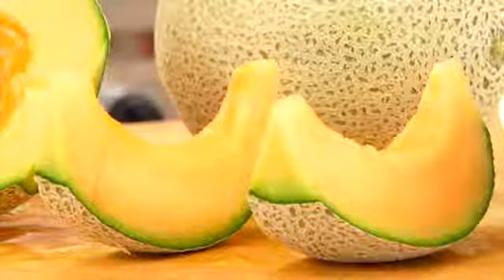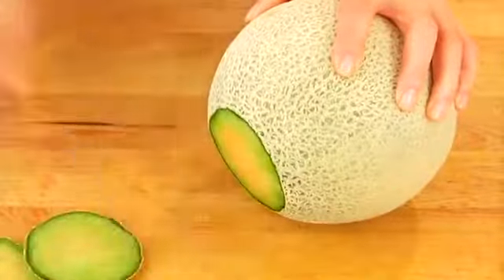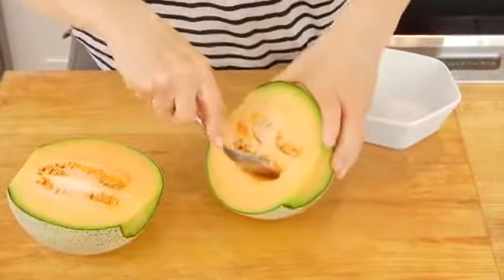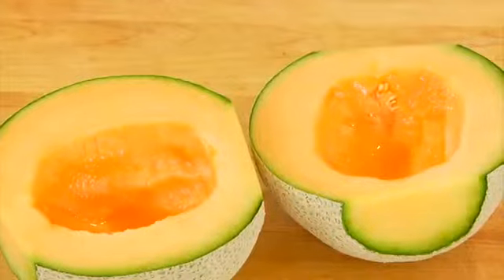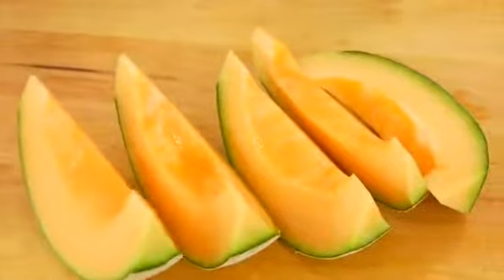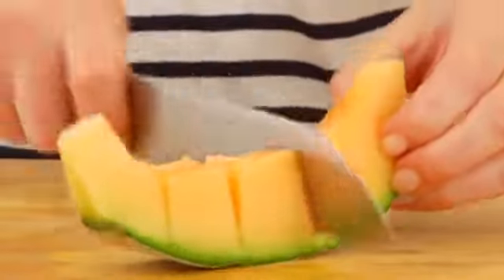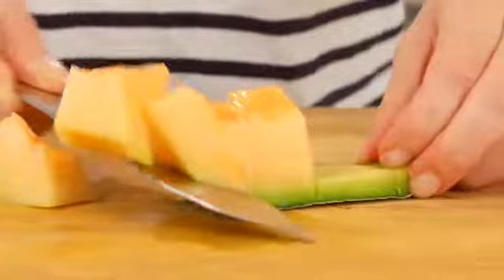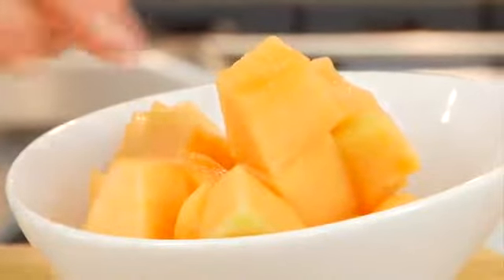Healthy Foods | How To Cut A Cantaloupe The Easiest Way To Cut A Cantaloupe